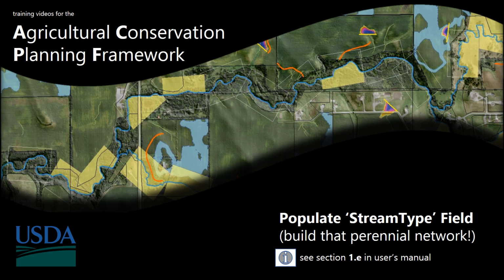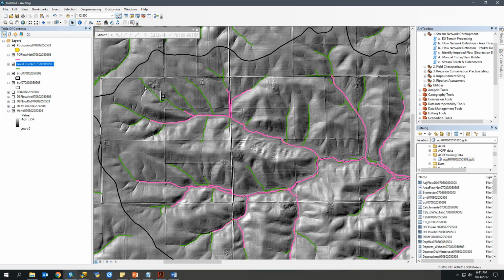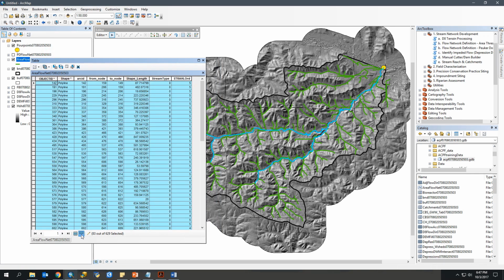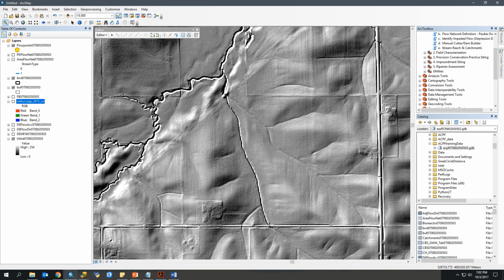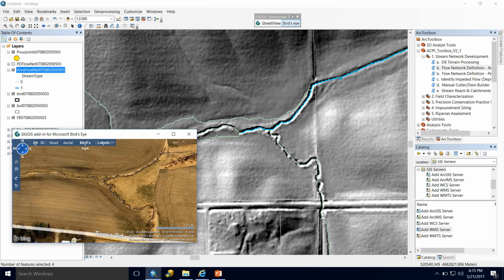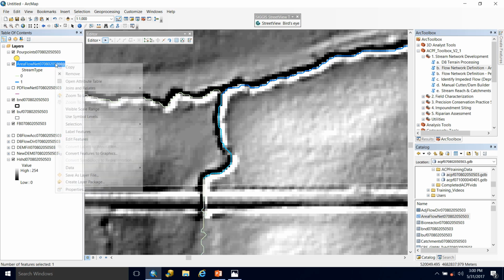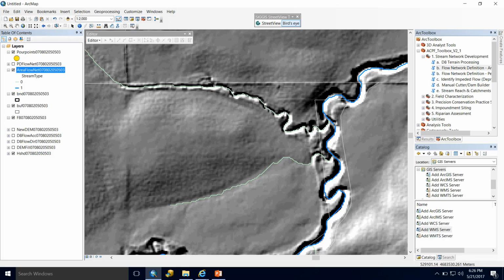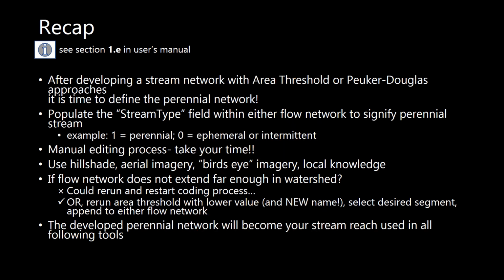ACPF - Lecture 8: Populate 'StreamType' Field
This video describes how to populate the StreamType field within your flow network feature class to develop an appropriate stream reach.